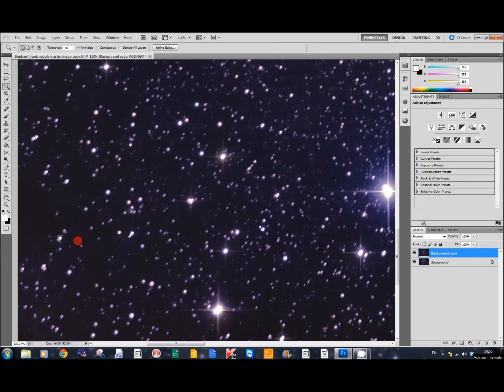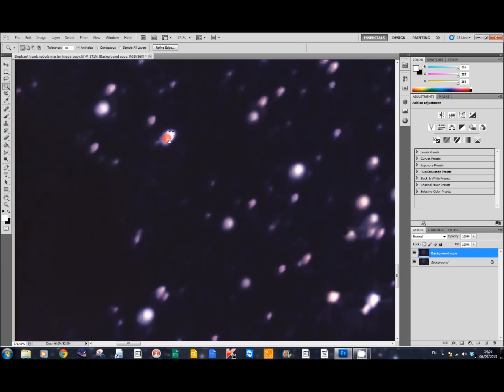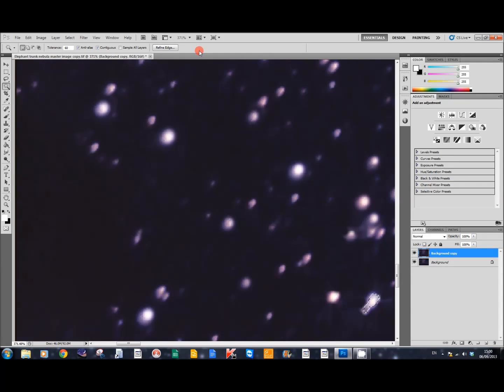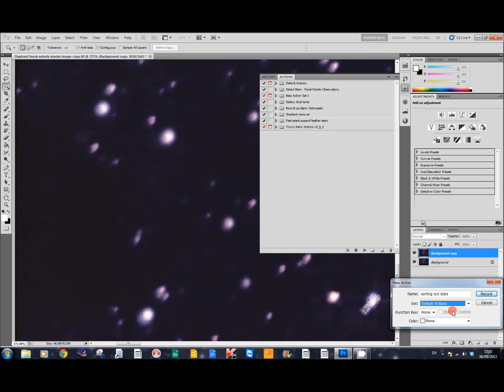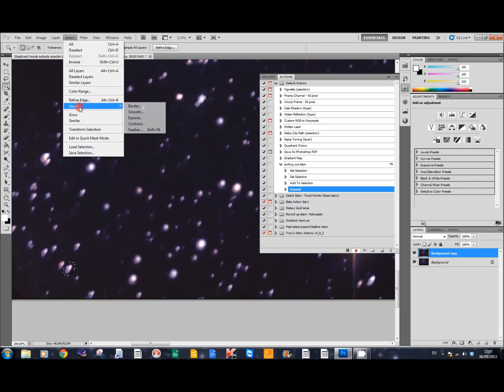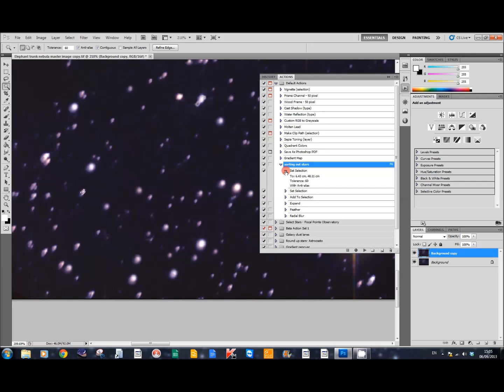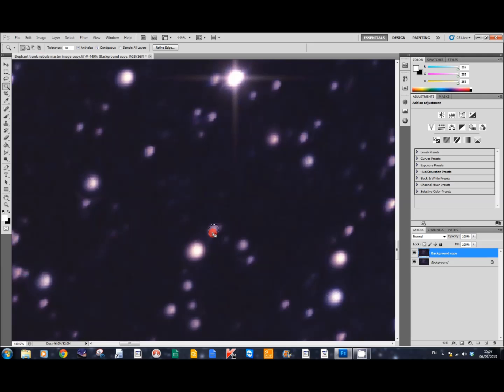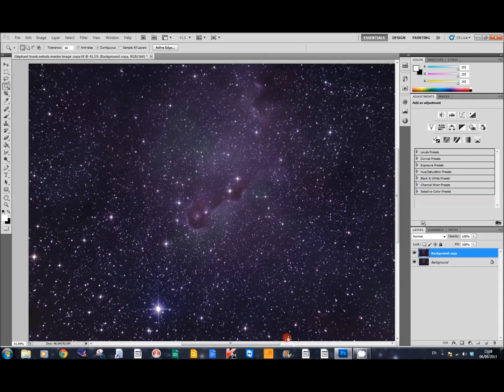Rounding up stars and setting an action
Astrophotography